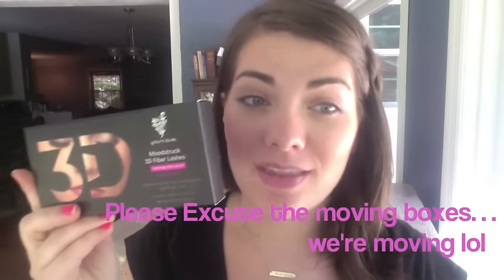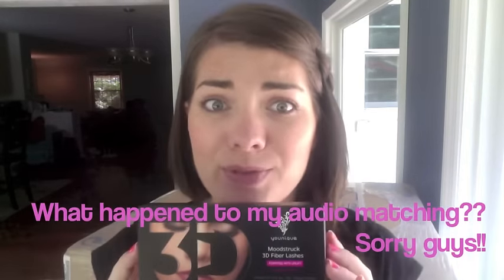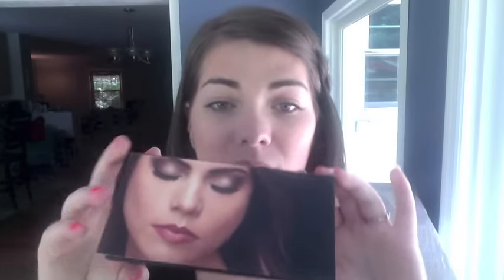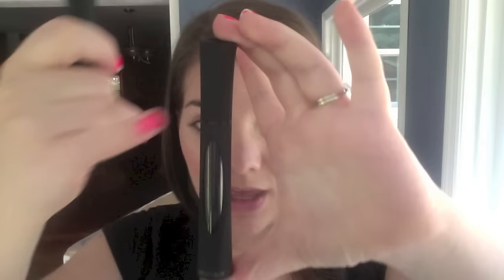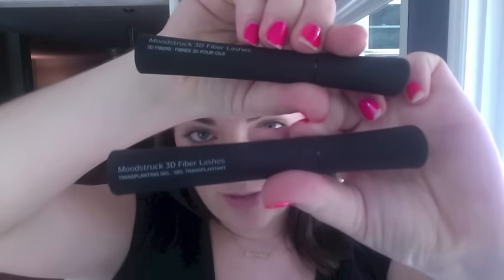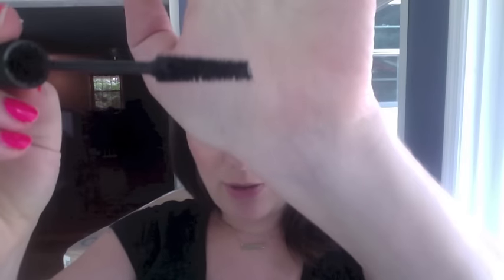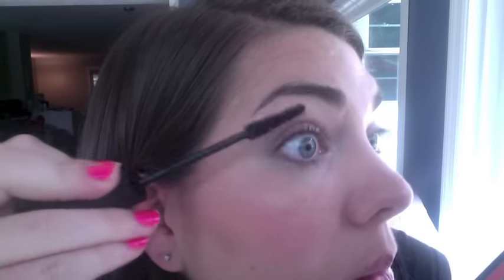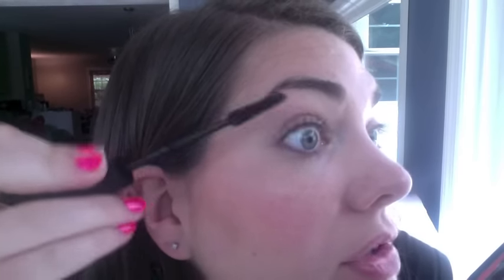Younique 3D Fiber Lash PLUS Review & Demo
Available July 15th!!
Don't miss the launch of this new product!!

Follow me on Periscope @SarahECrawford

Get yours after the 15th a:
PlusYourLashes.com

+ Hypoallergenic
+ Ophthalmologist Tested and approved!
+ Gluten, Soy and Paraben FREE!
+ Rayon fibers infused with Vitamins A, E, and CoQ10!
+ Fully recyclable packaging!
+ Clinically proven to increase lashes by 400% in ONE COAT!
+ Proprietary ownership of our formula! Absolutely no one else can    knock this off… giving our clients reassurance!